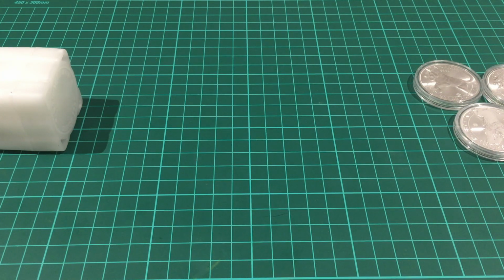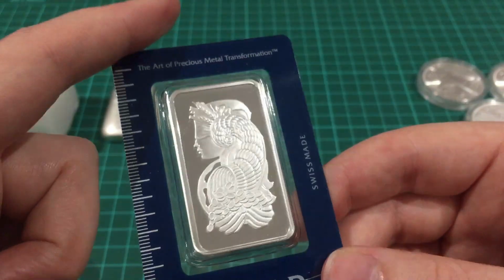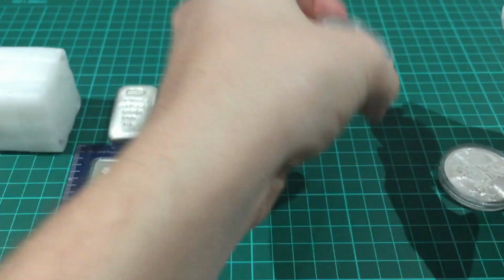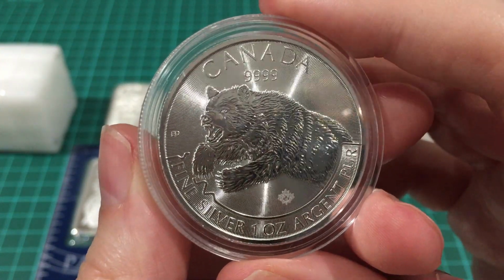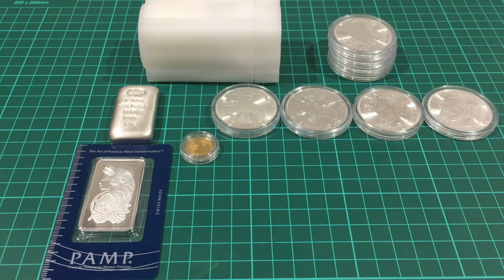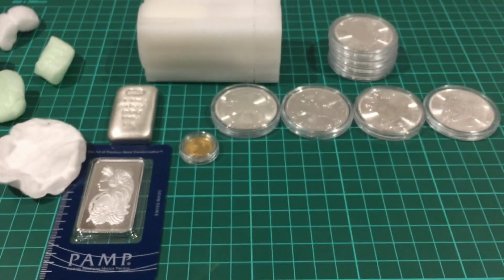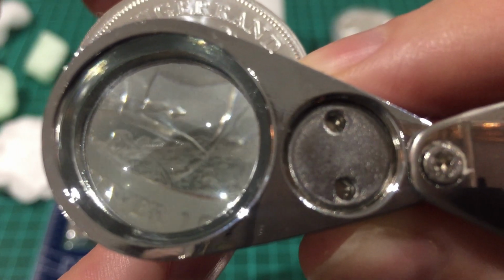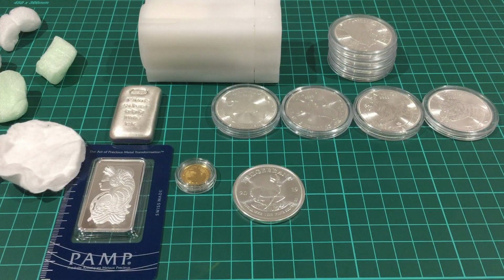Still buying Silver in 2020? And I Reveal a HIDDEN secret! Watch to the end!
Happy new year all! I managed to accrue some more metals over the break. In addition, a subscriber revealed a little known secret of the silver Krugerrand, watch till the end!